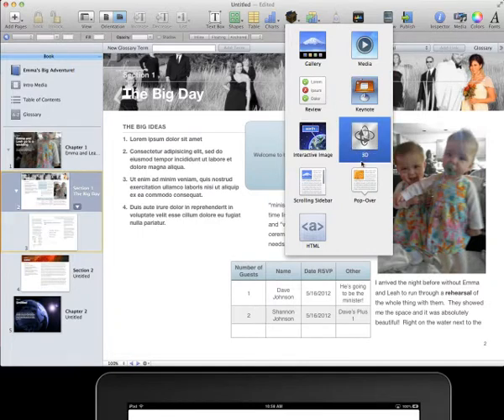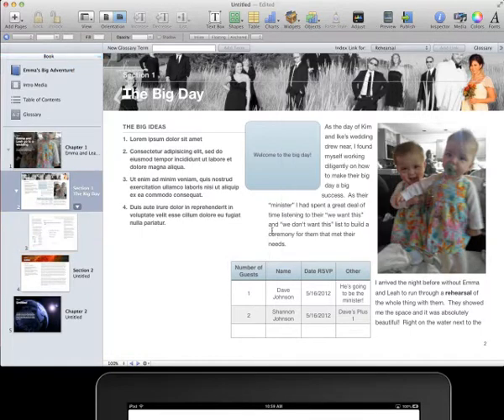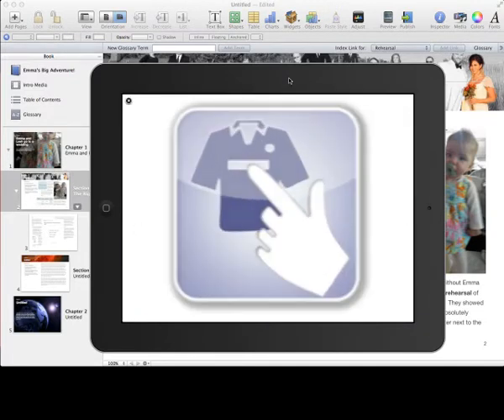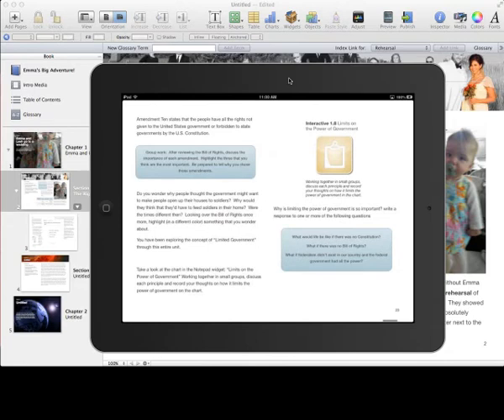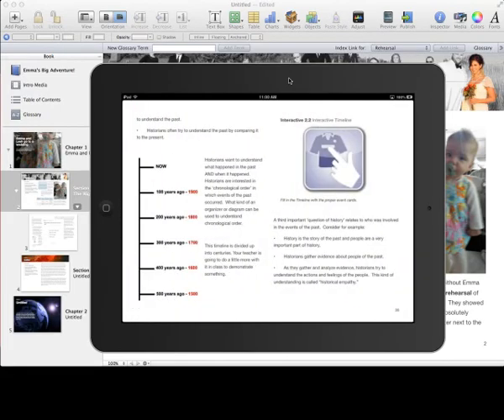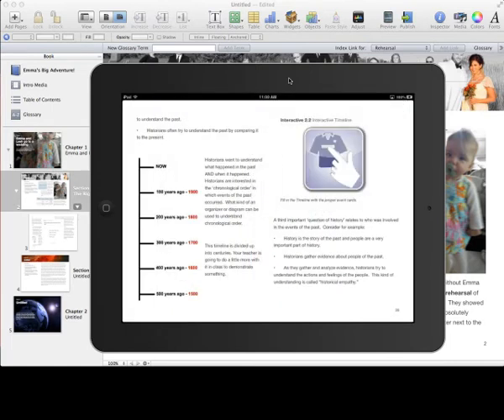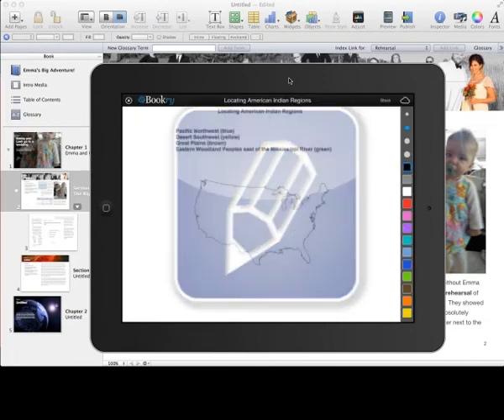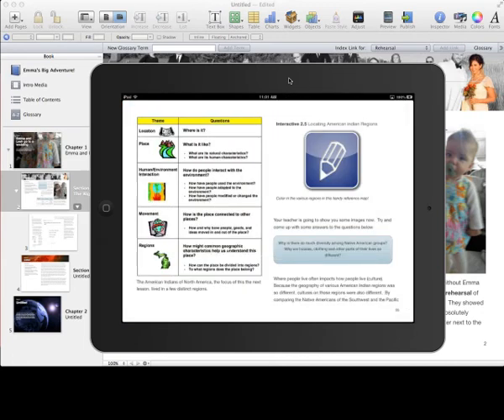What is a Widget Anyway.mp4